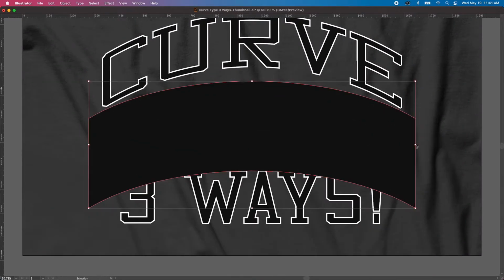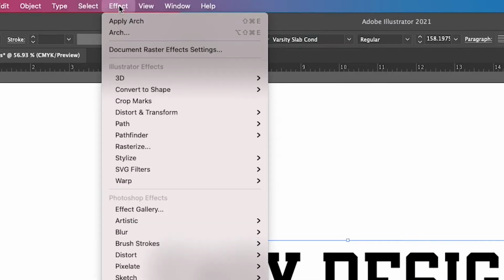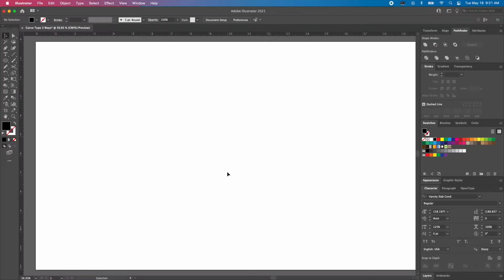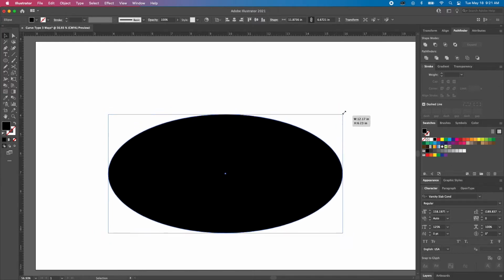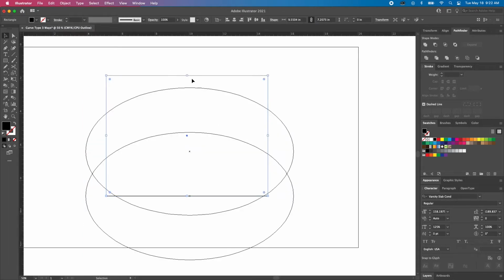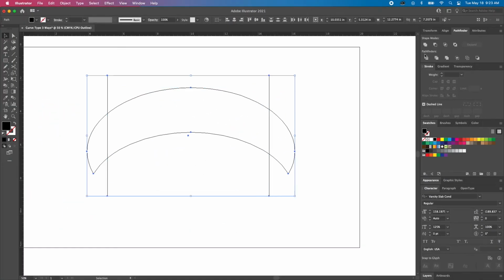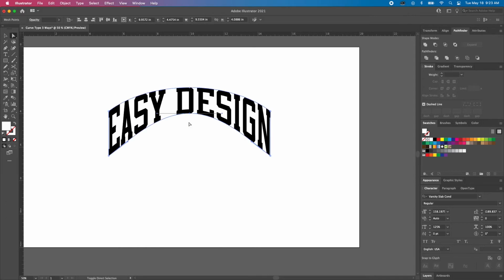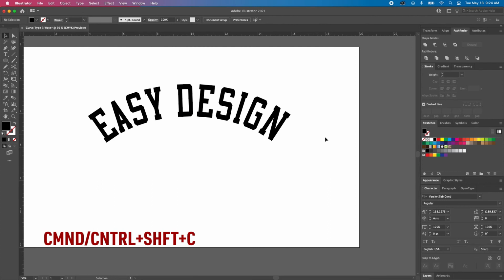Curve Type in Adobe Illustrator // BEGINNER TUTORIAL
Today, we're gonna Curve Type 3 Ways in Illustrator. Curving type is a cool way to add style and flair to your design. This is an effect used in athletic-style graphics as well as name-brand apparel in a wide variety of styles. Today we’re gonna curve type 3 ways. Let’s get to it.

Get Easy Design Freebie 1. A catalog of Fully Editable T-shirt Design Templates, T-Shirt Mockup & Distress Overlay FREE